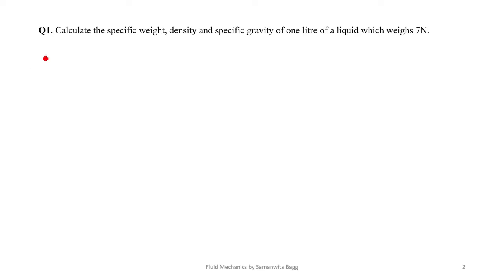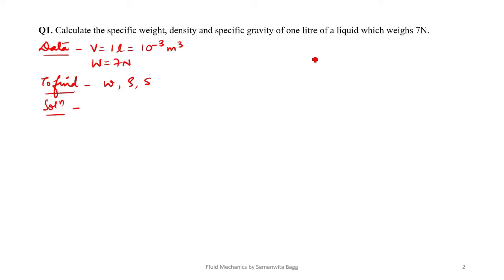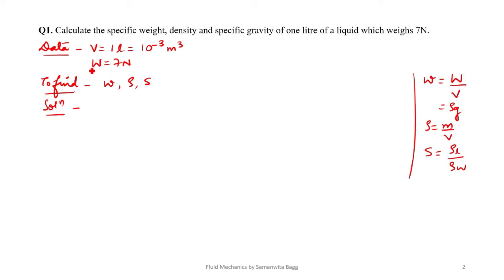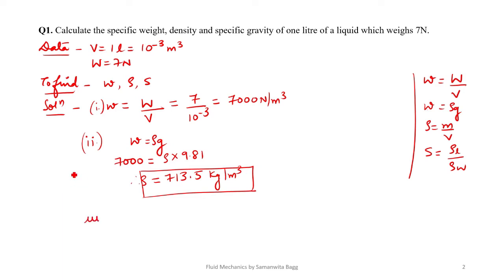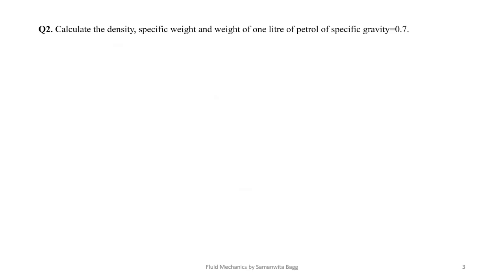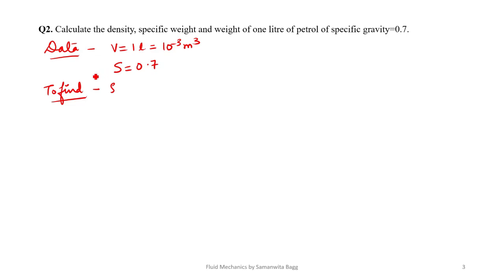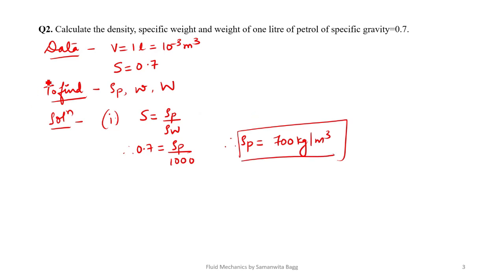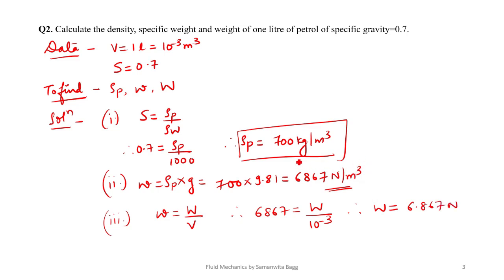Density | Specific Weight | Specific Gravity | Introduction | Numericals | Properties of Fluids | L2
Density | Specific Weight | Specific Gravity | Introduction | Numericals | Properties of Fluids | L-2

This video is the second lecture on the topic Properties of Fluids of Fluid Mechanics Course. It discusses numericals on properties of fluids like density, specific weight, specific volume and specific gravity.